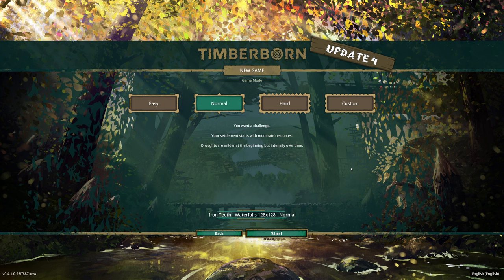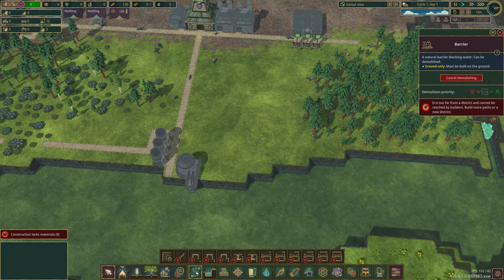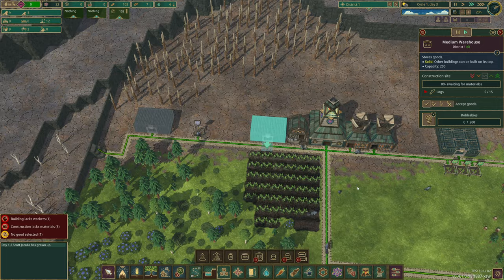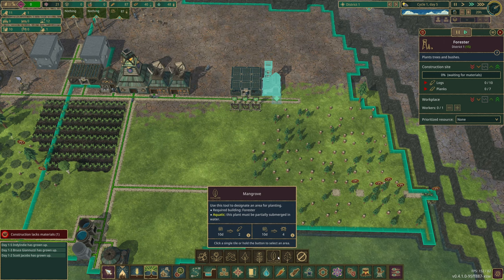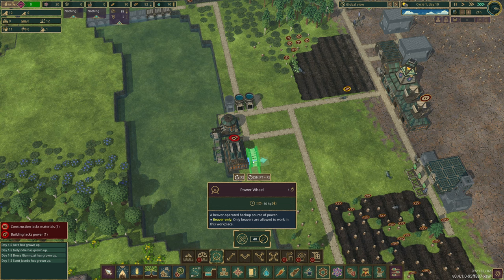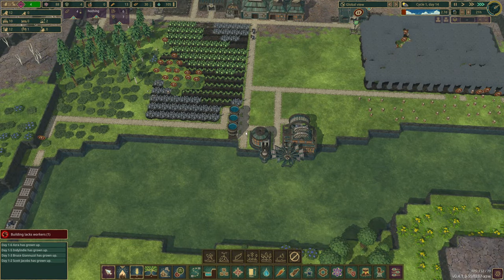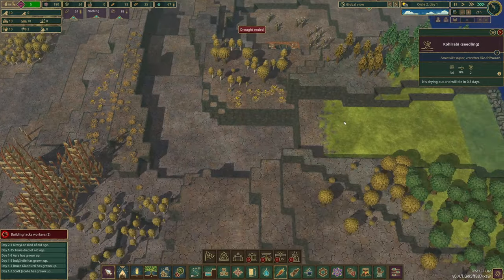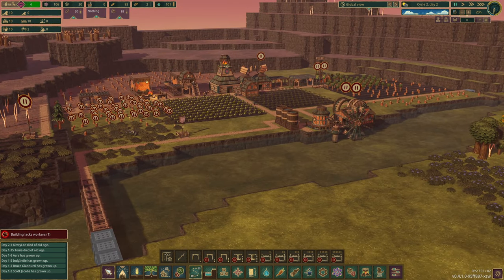WE started to BUILD A beaver COLONY!!! Timberborn Iron Teeth ep 1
Huge update to iron teeth first time play through lets play!

All tips for the game are welcomed as I learn Timberborn Iron Teeth!
is this one of the best colony/city builders out?